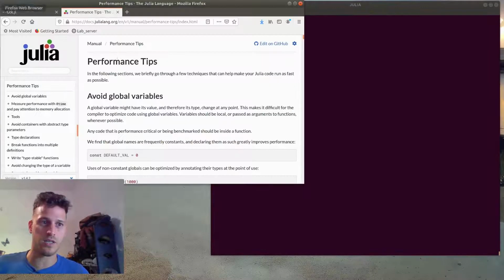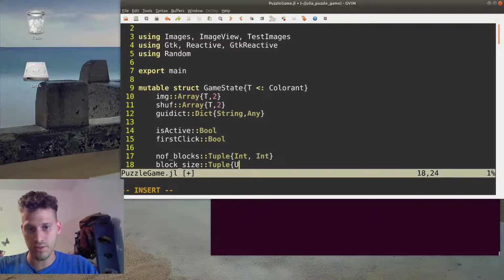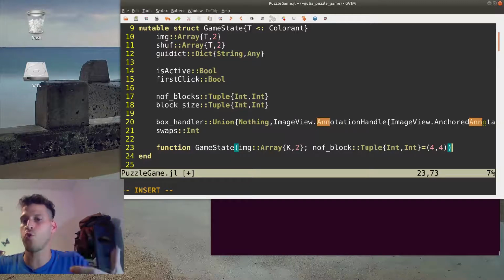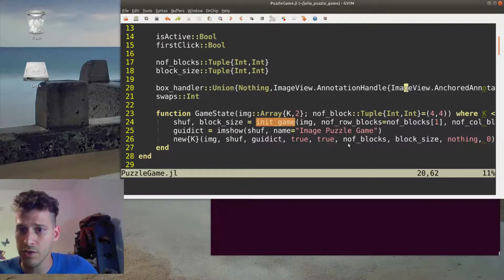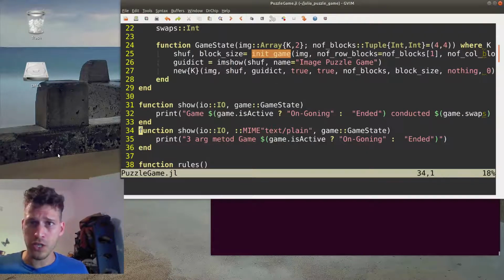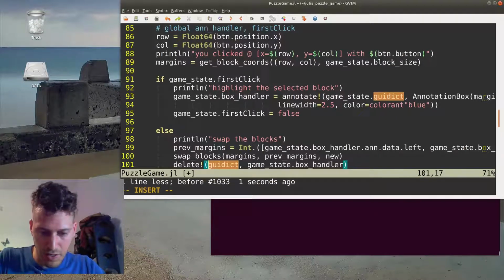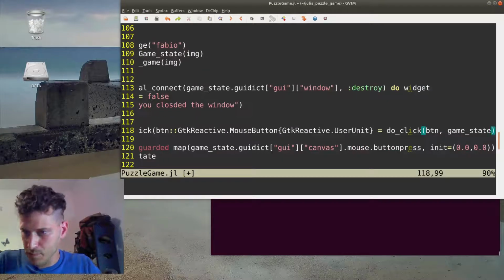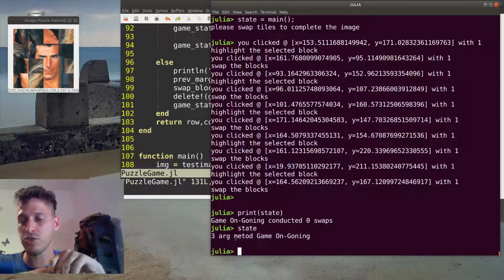Game State : struct - Julia tutorial p6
Julia language tutorial seriess